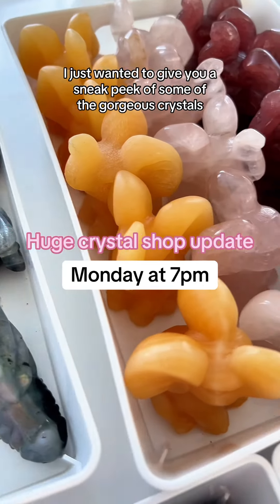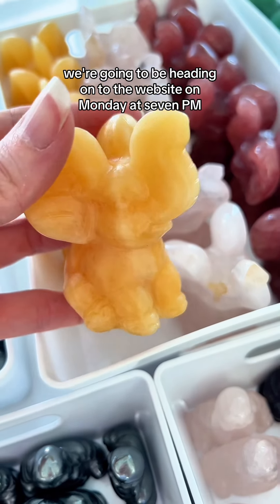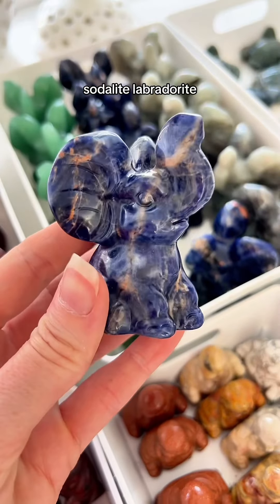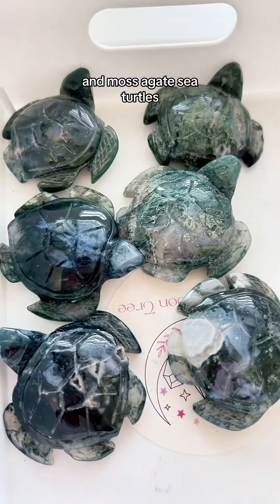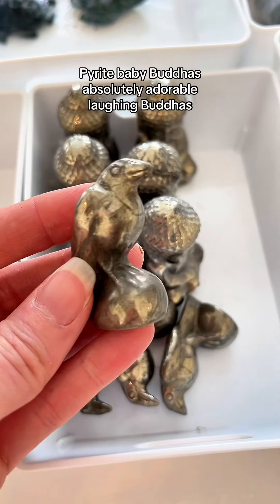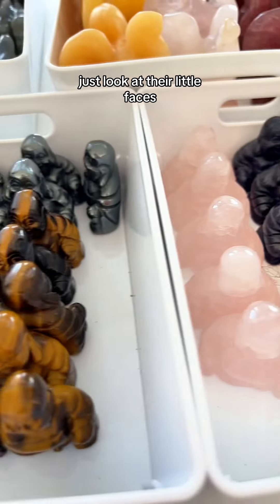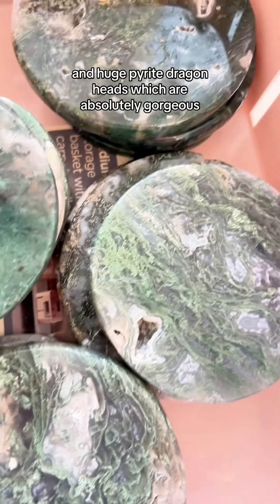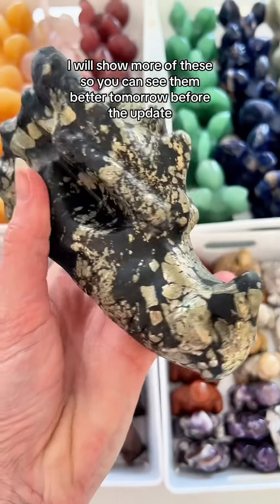HUGE crystal shop update sneak peek! 😍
CRYSTAL SHOP UPDATE SNEAK PEEK‼️ We will have a huge update at 7pm on Monday including all of these beautiful, new crystals. I will be adding more sneak peeks over the next two days so keep your eyes peeled! 😍 Which crystals are you most excited about?!